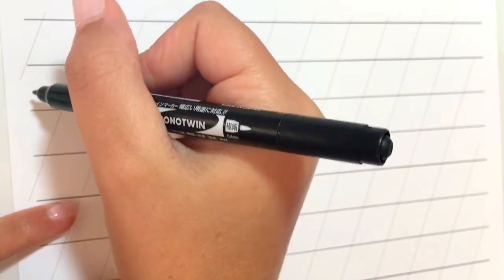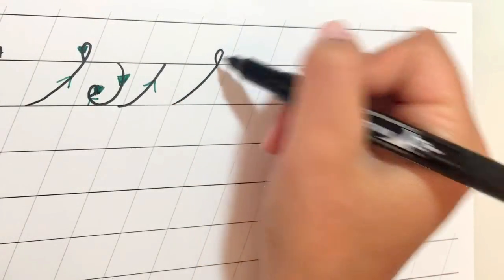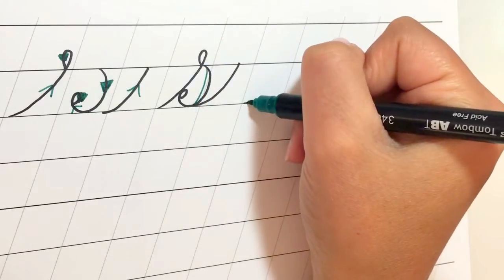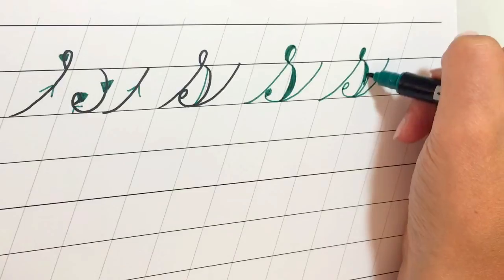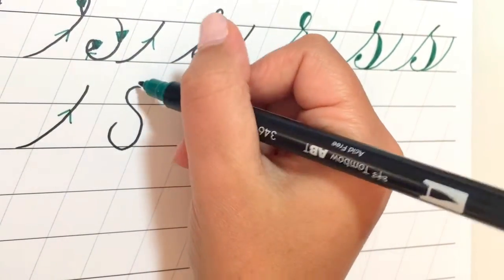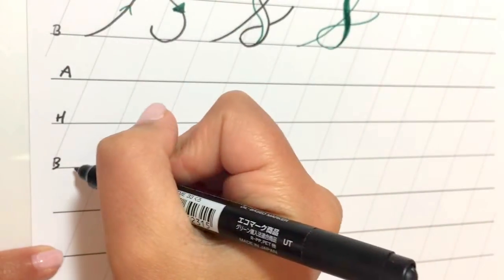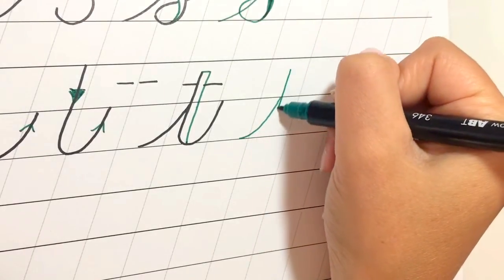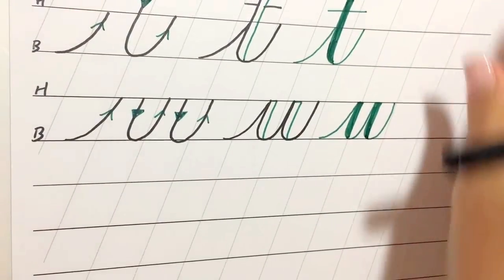Faux Calligraphy: s, t, u, v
Get these printable worksheets in our FREE online course!

Use FauxRealCalligraphy on Instagram so we can see your work!

Happy Lettering,
-Jillian & Jordan